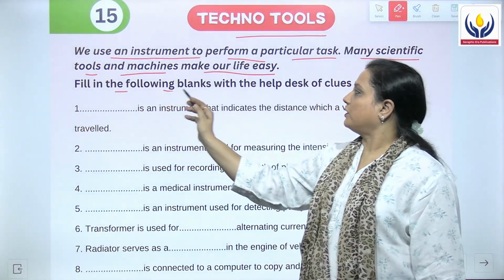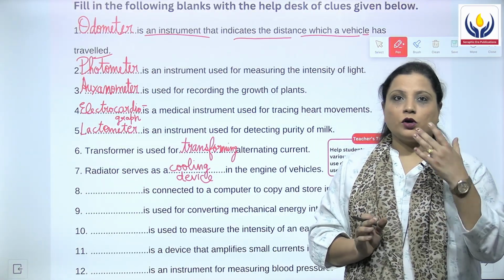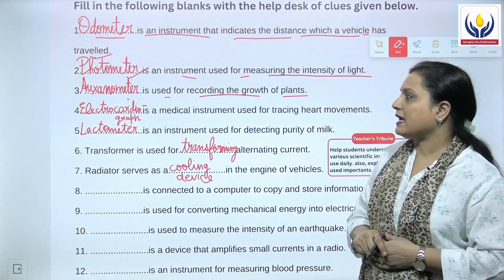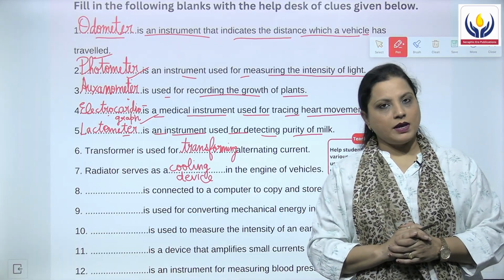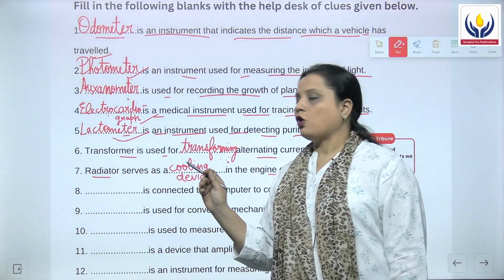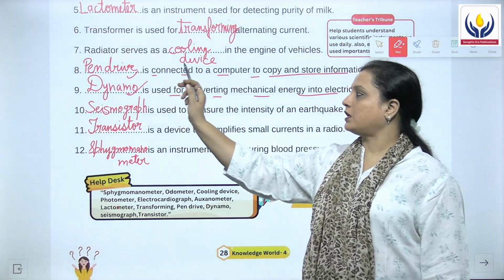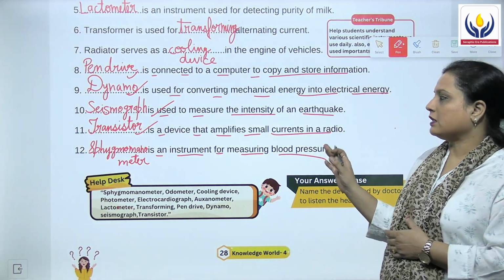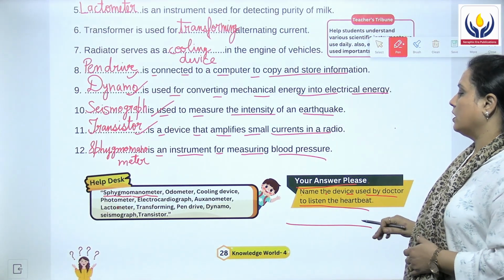SERAPHIC ERA PUBLICATIONS KNOWLEDGE WORLD CLASS 4 CHAPTER 15 TECHNO TOOLS